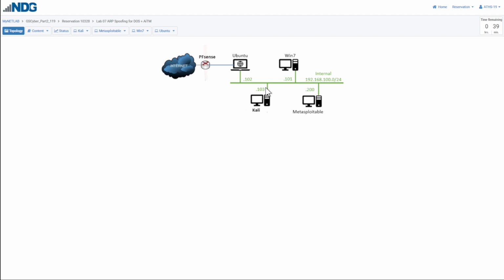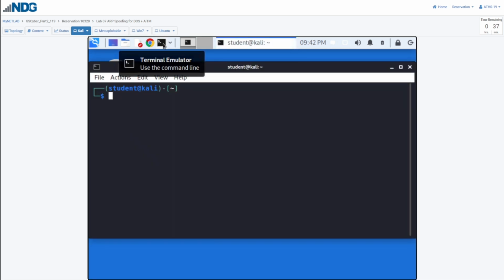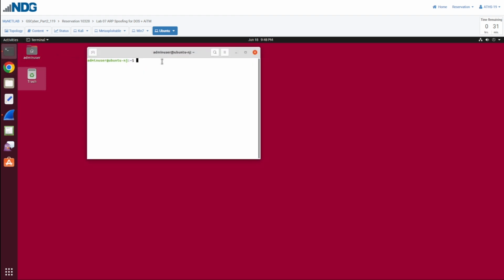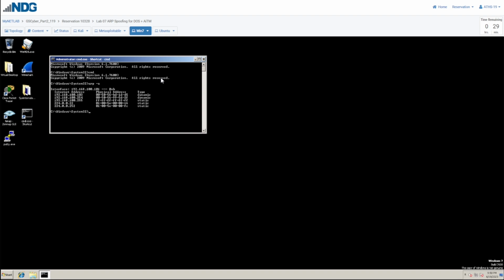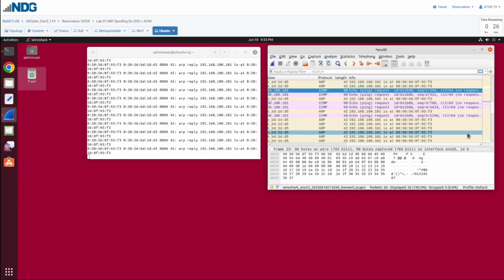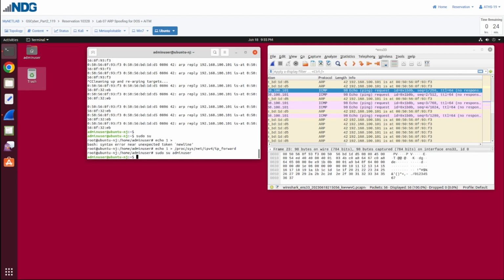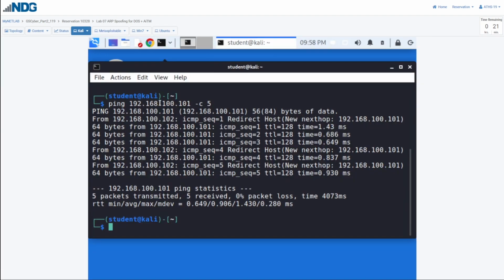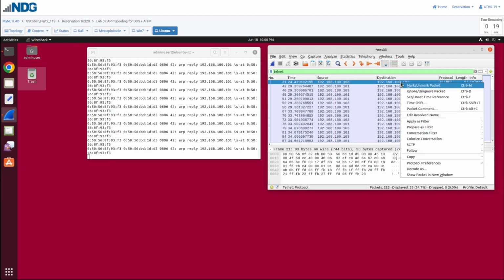Garden State Cyber Netlab Cyber2 Lab07 ARP Spoofing for DOS and AITM